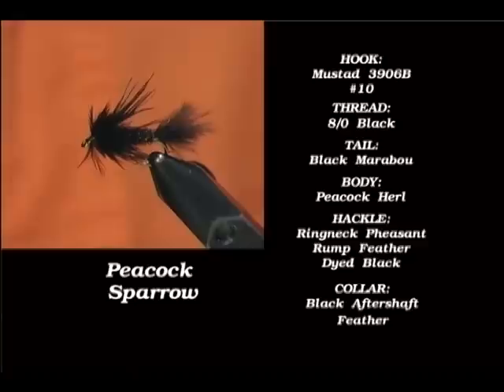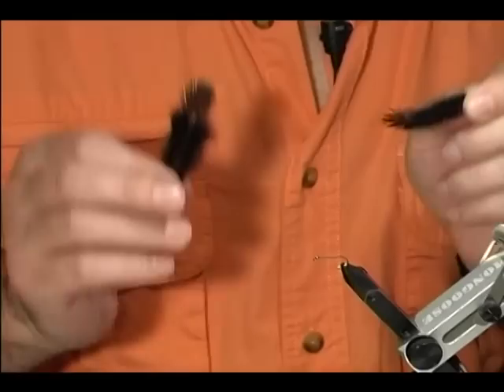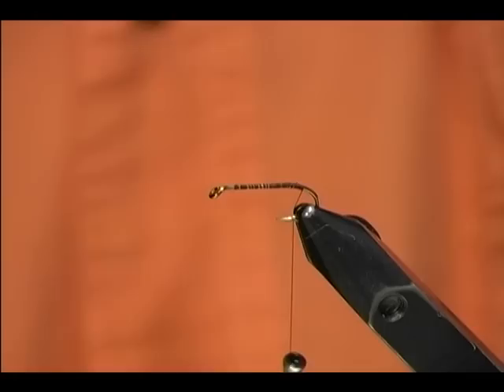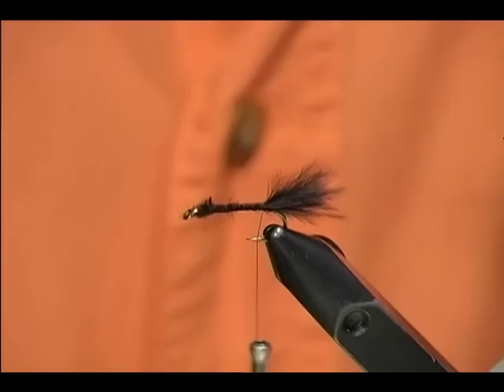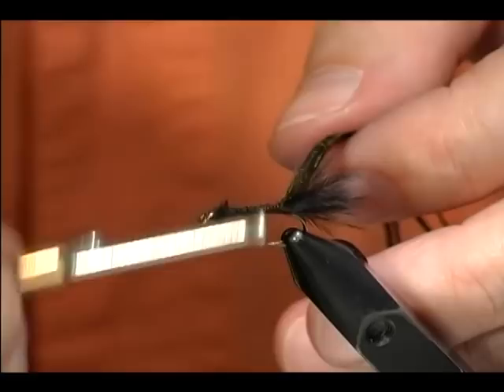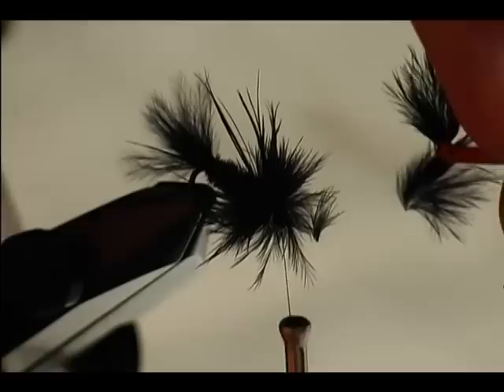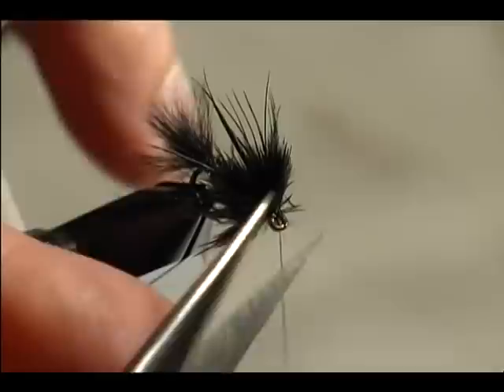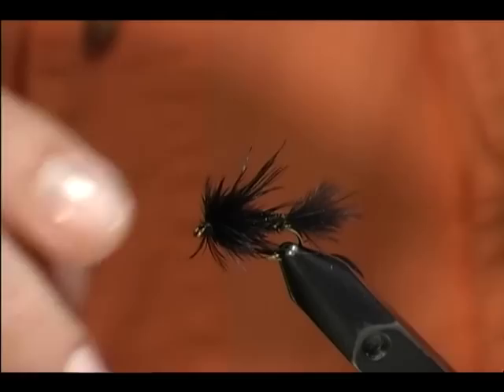How To Fish Wet Flies-Tying A Peacock Sparrow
Fly Reaper 15